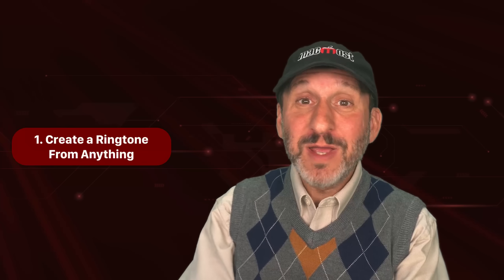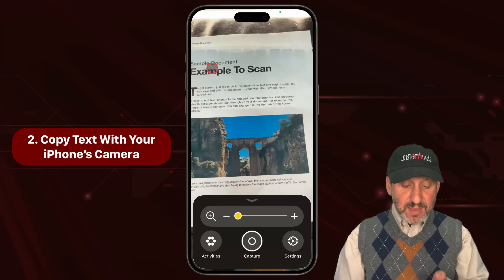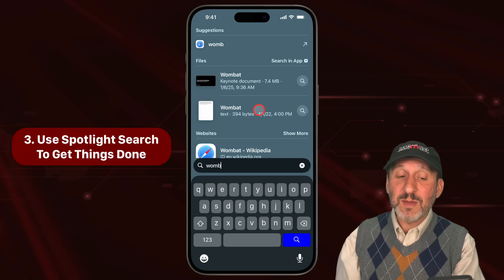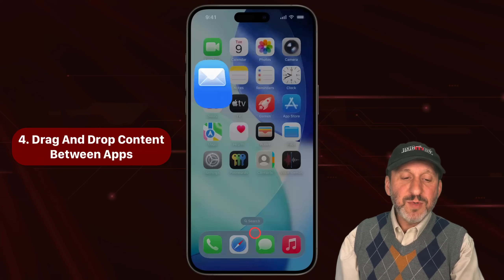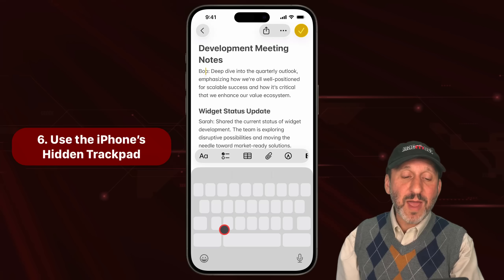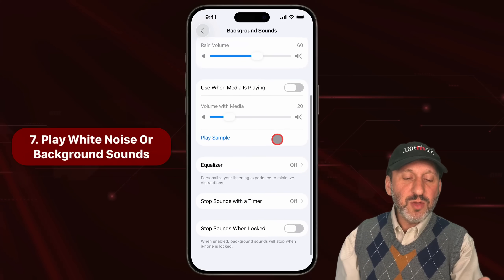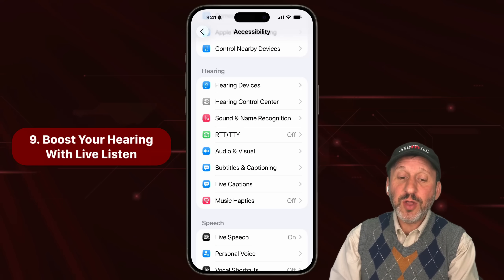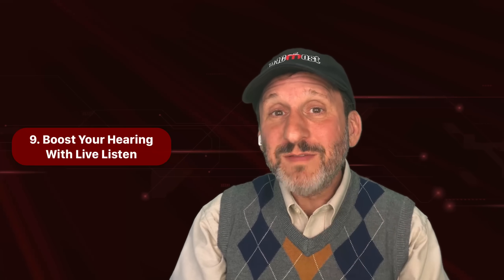10 Amazing iPhone Tricks Almost No One Knows About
Did you know you can copy text from signs using your camera? Drag and drop items between apps? Perfectly position the cursor in text with a hidden trackpad? Use your iPhone and AirPods as a listening device? Learn how to access these features and more.

00:00 Intro
00:15 1. Create a Ringtone From Anything
00:59 2. Copy Text With Your iPhone’s Camera
02:04 3. Use Spotlight Search To Get Things Done
03:38 4. Drag And Drop Content Between Apps
04:40 5. Lift Photo Subjects Out And Use Them Elsewhere
05:14 6. Use the iPhone’s Hidden Trackpad
06:26 7. Play White Noise Or Background Sounds
07:11 8. Trigger Actions With Back Taps
08:20 9. Boost Your Hearing With Live Listen
09:47 10. Use Your iPhone As a Tape Measure or Level